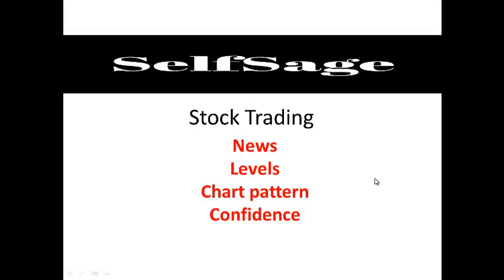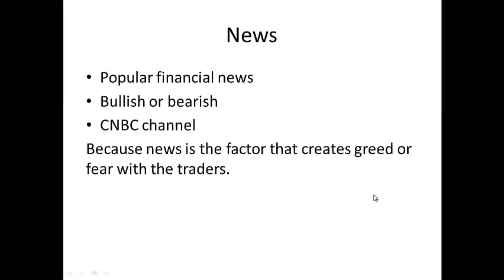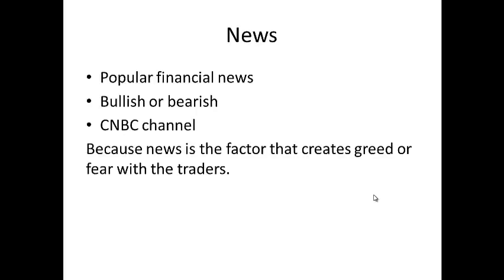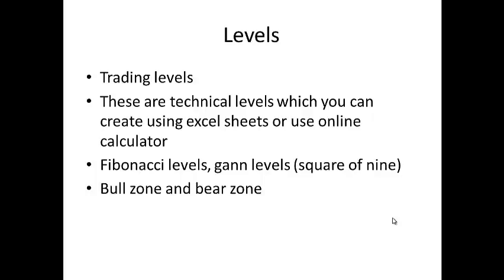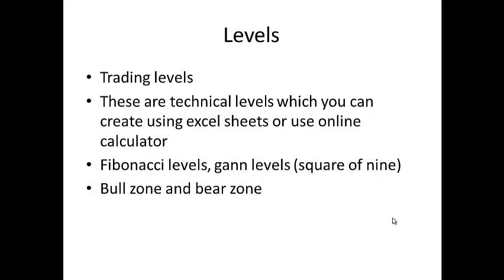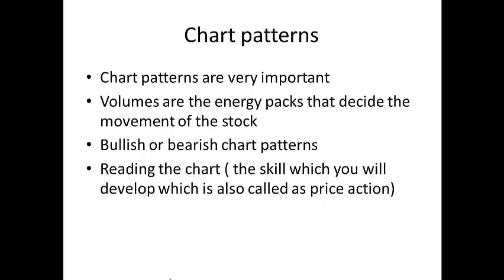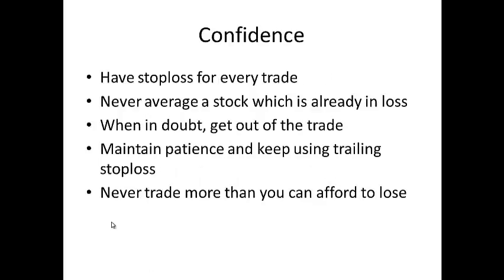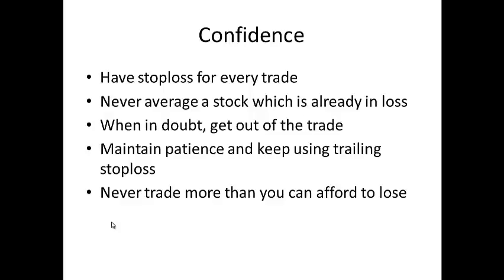stock trading for beginners - part 1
News+ Levels (buy/sell)+chart pattern = Success!